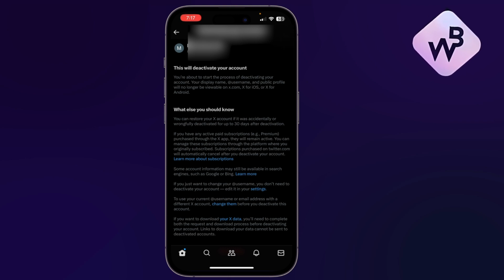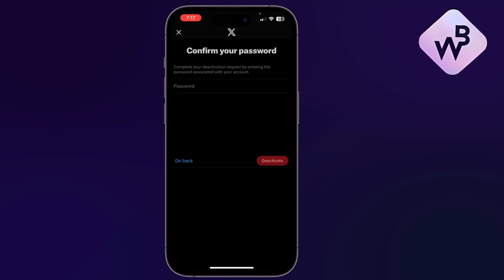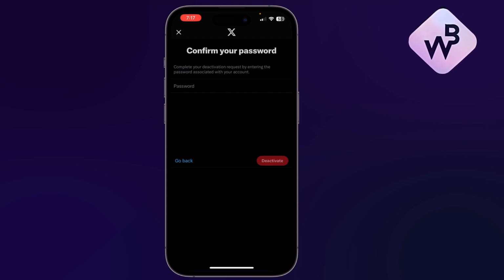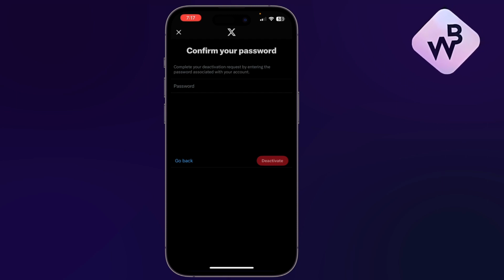How To Delete My Twitter Account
Today, we're tackling an important topic: how to delete your Twitter account. Whether you're taking a social media break, prioritizing privacy, or simply ready to move on, this step-by-step guide is your key to a smooth exit. In this comprehensive tutorial, we'll navigate through the process of permanently deleting your Twitter account while ensuring your data is handled responsibly. Get ready to take control of your online presence!